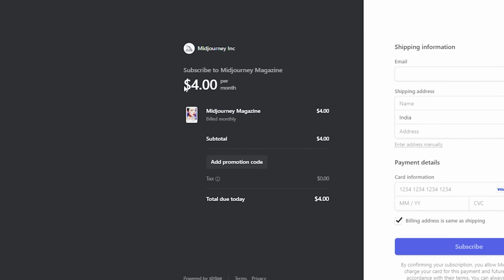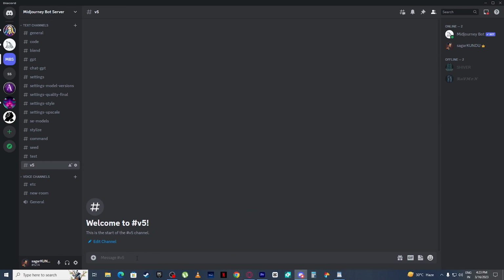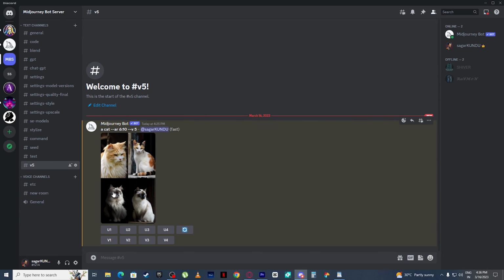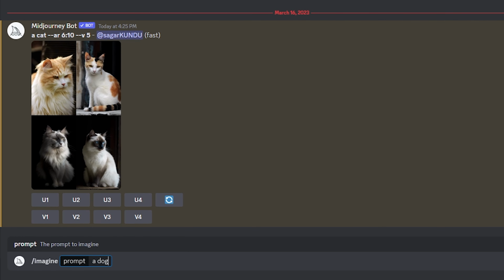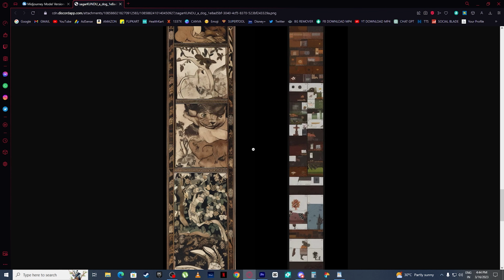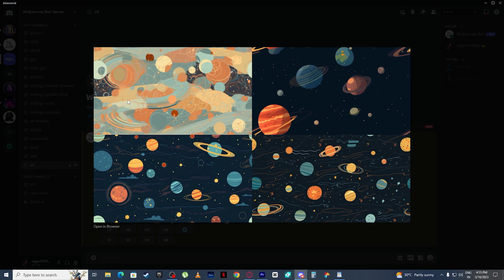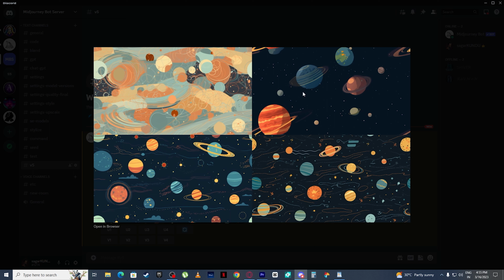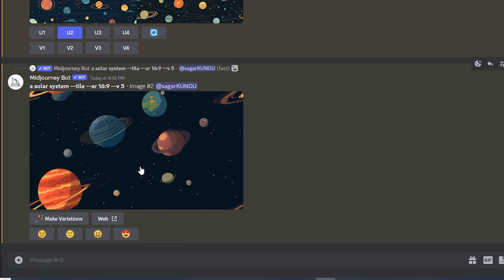Midjourney V5 Is Amazing 😲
This Video Is About Midjourney V5 Algorithm ,
00:00 - Intro
00:05 - Midjourney's New Magazine
00:22 - Midjourney V5 Tutorial
03:30 - Outro